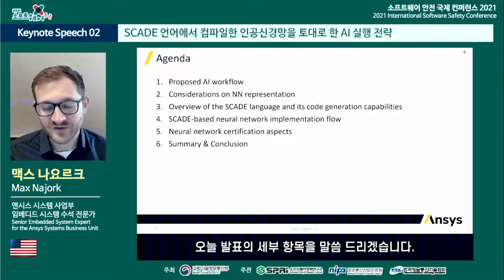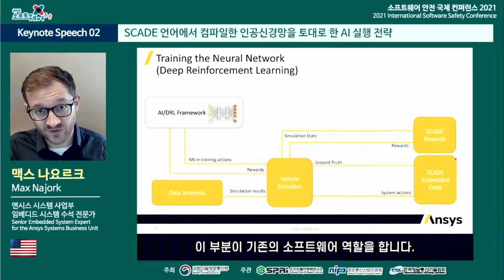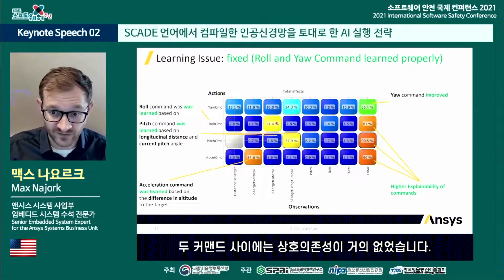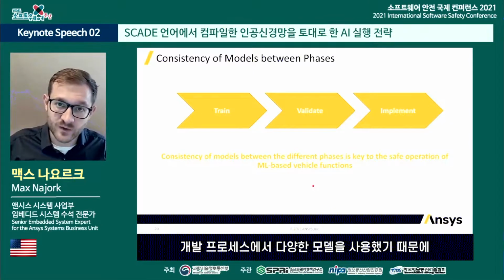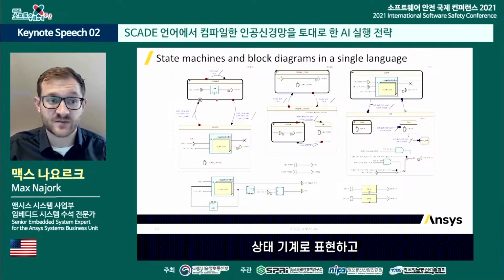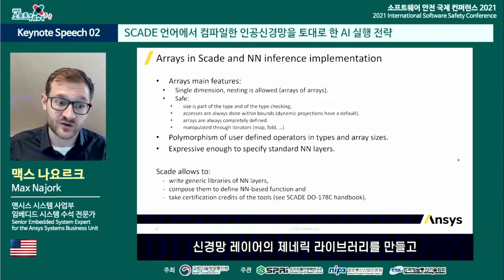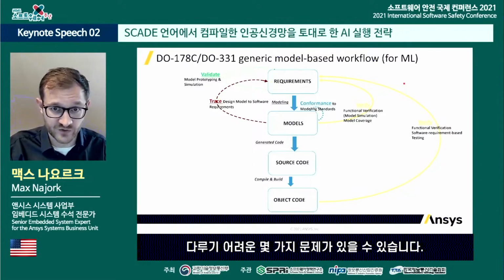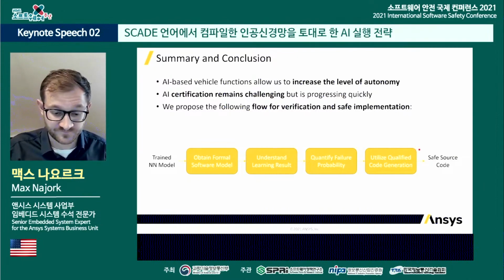소프트웨어 안전 국제 컨퍼런스 2021 - 기조강연2 맥스 나요르크 (SCADE 언어에서 컴파일한 인공신경망을 토대로 한 AI 실행 전략)